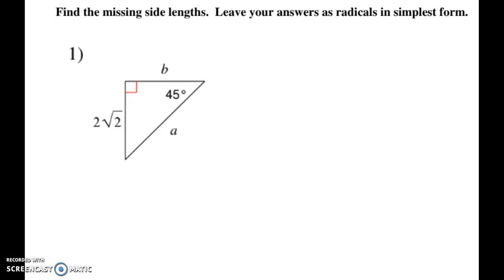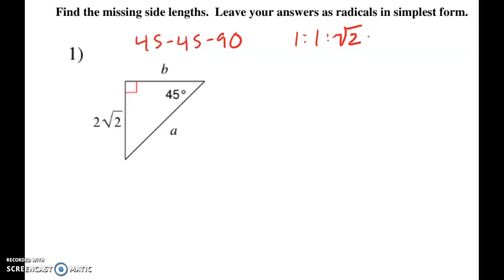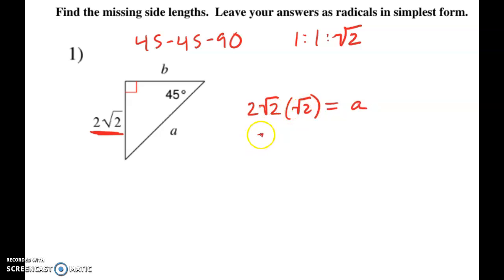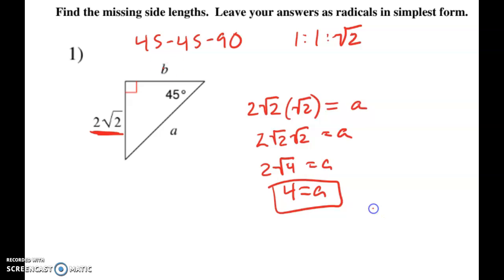geometry - hw 10.2a - #1